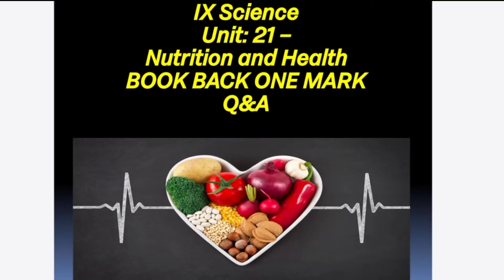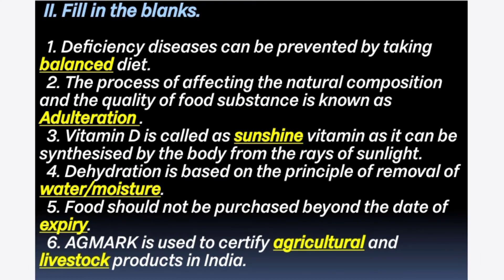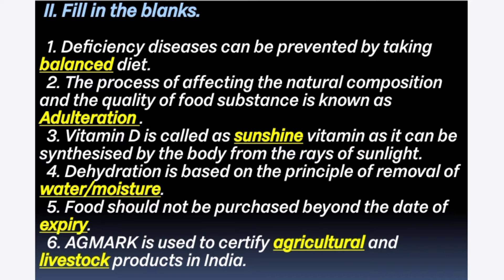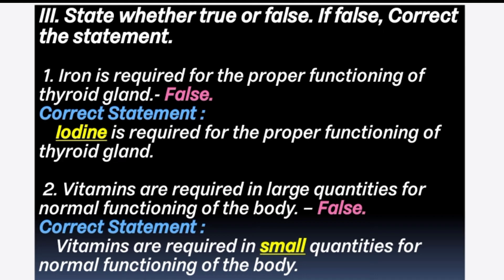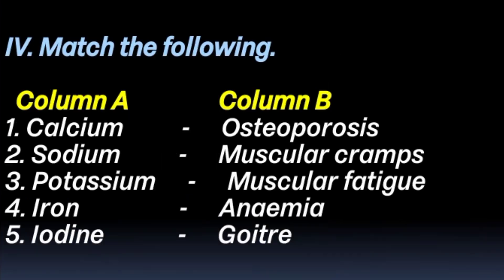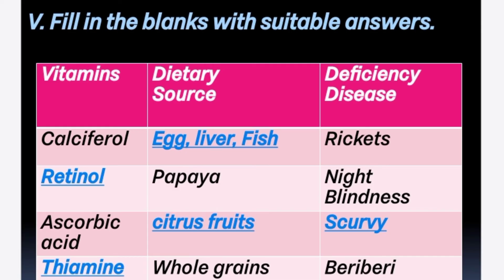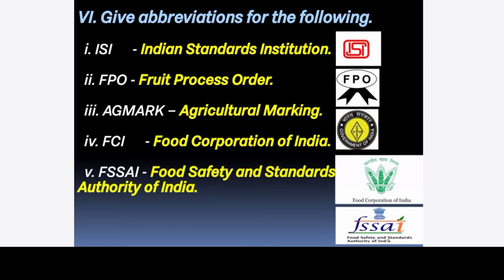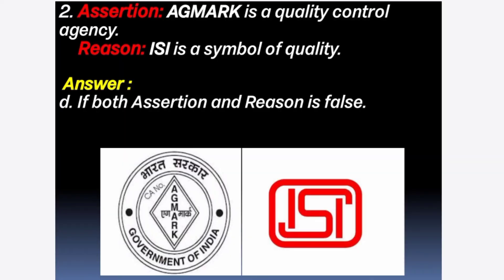9th std Science (Biology) Unit 21 Nutrition and Health Book Back one mark Q&A...